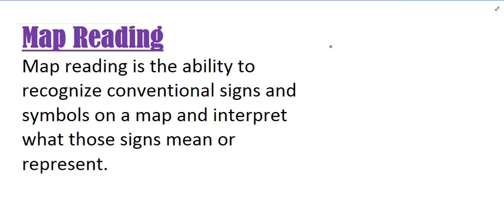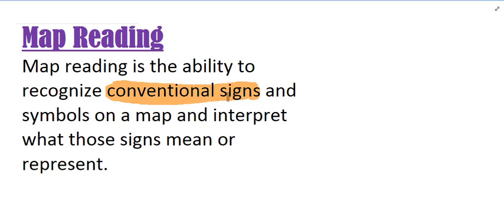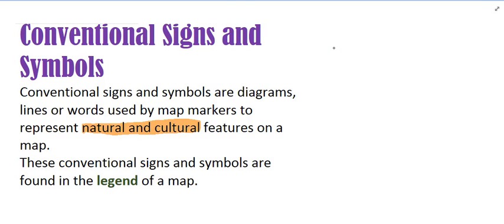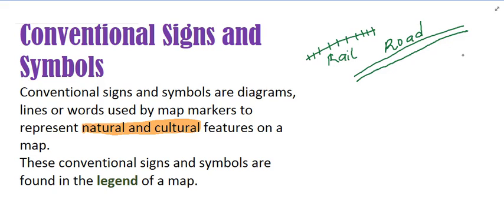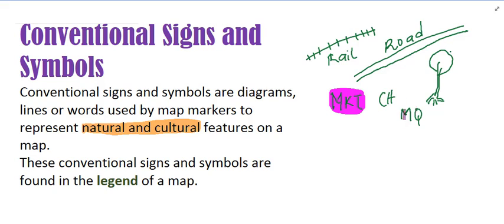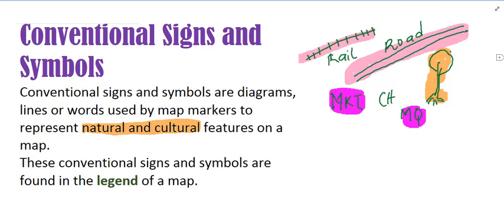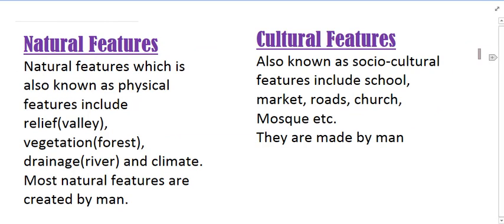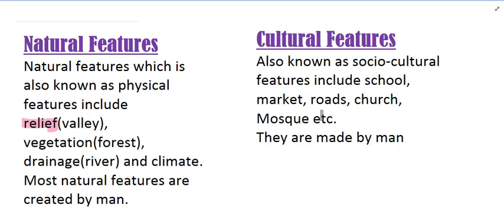Map Reading (physical Geography 1)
Basic concepts of Map Reading explained in detail. Step by step approach for students and persons who want to understand everything about map and Practical Geography.